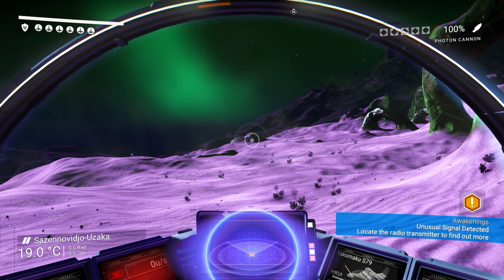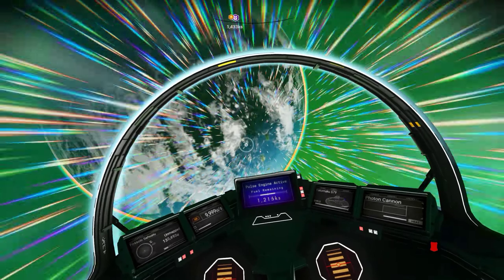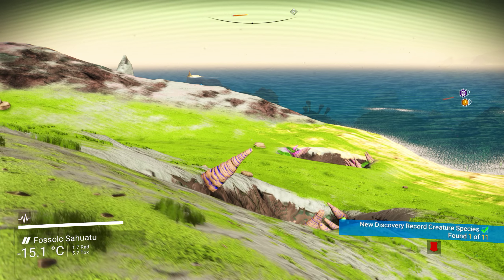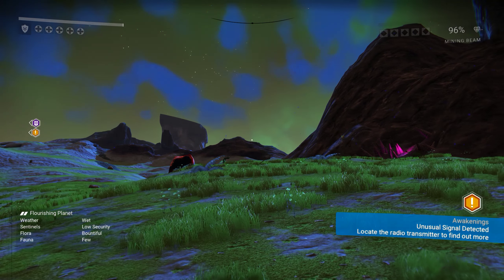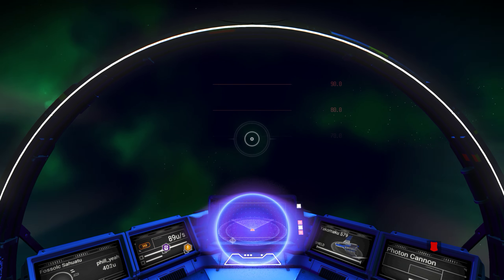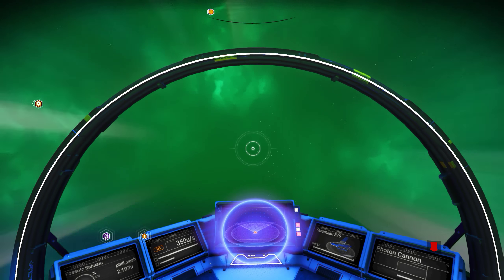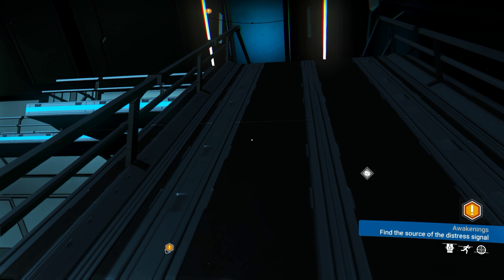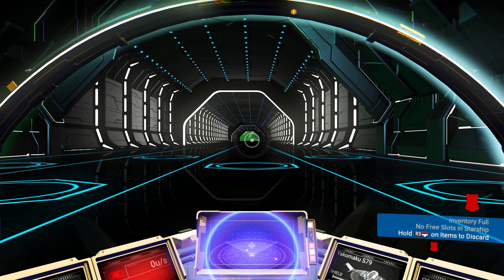ASMR: No Man's Sky - Atlas Rises - Part 2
Hi! Welcome back to No Man's Sky!

We are back in the No Man's Sky universe as we discover and explore some of the world in our current solar system.